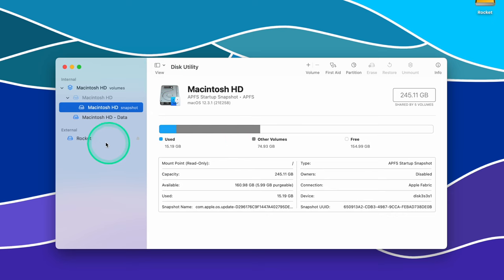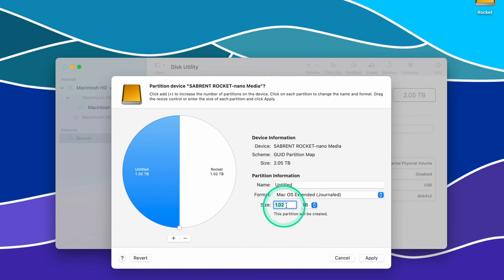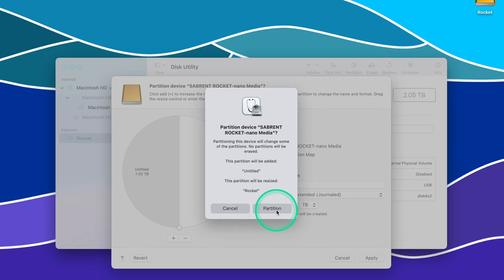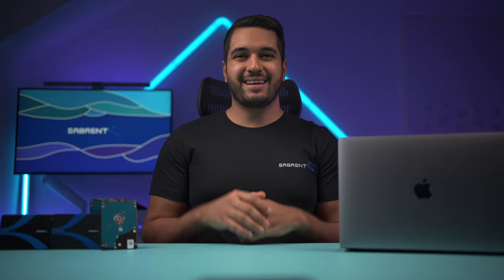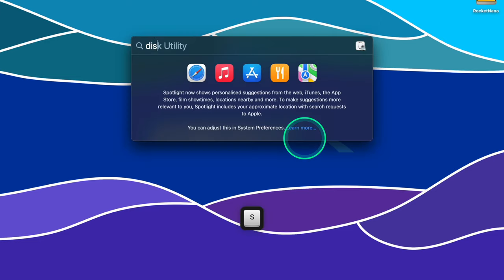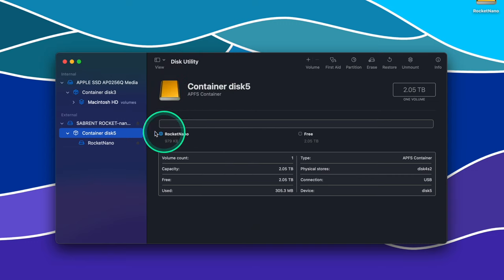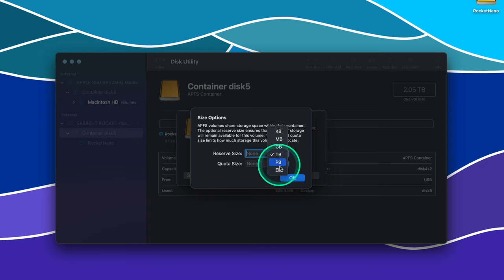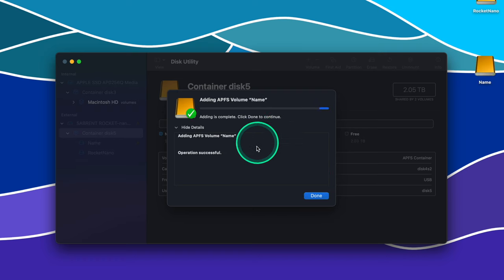How To Create A Partition For A Drive | MacOS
Today, we are going to show you not only how to create a partition but also volumes on a single drive which can be very powerful in your workflow!